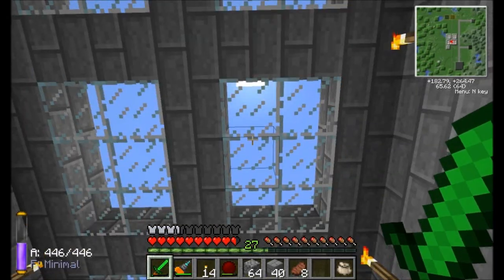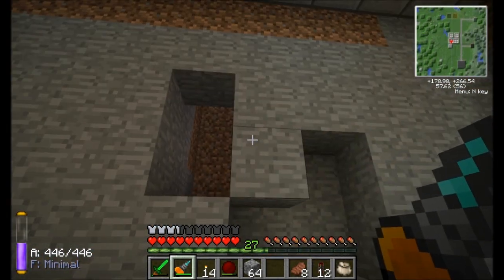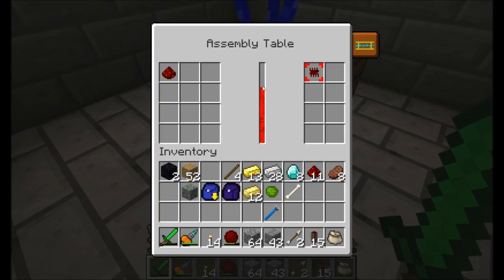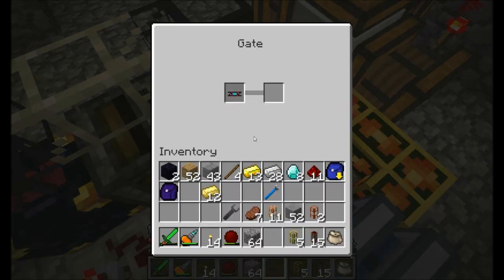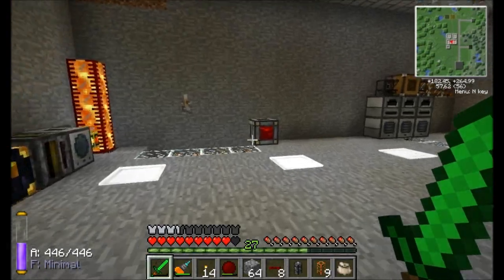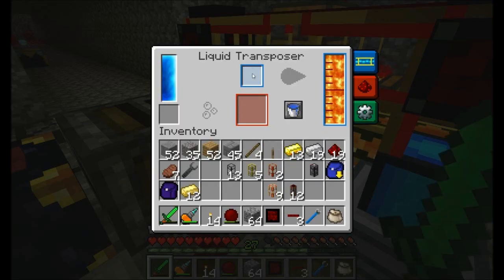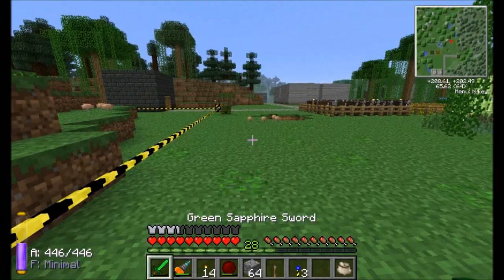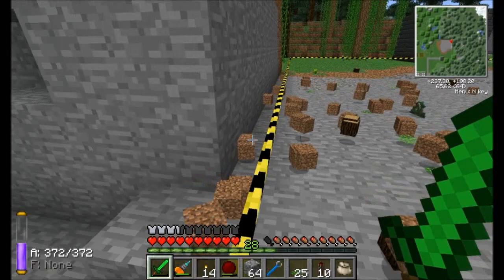Season 5 - Episode 16 -Buildcraft toys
Using buildcraft to get to some automation going on!